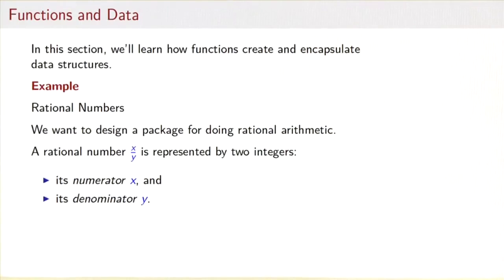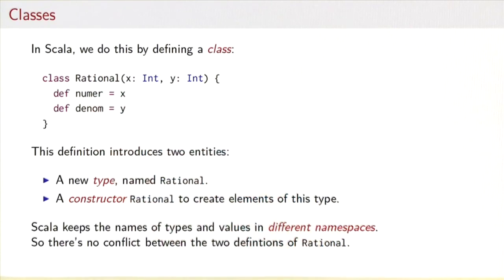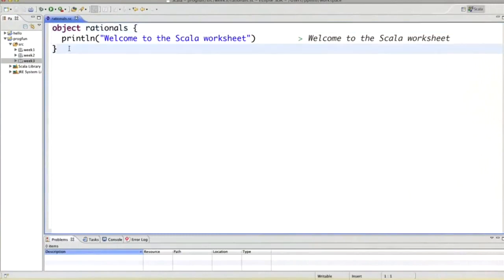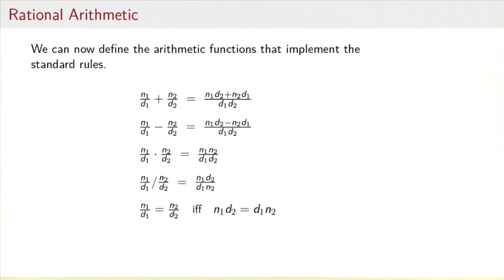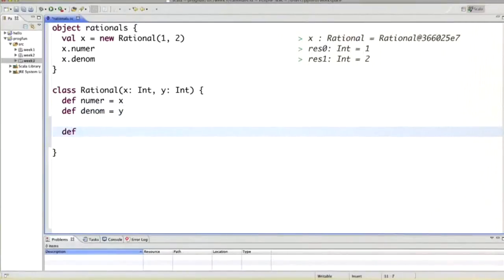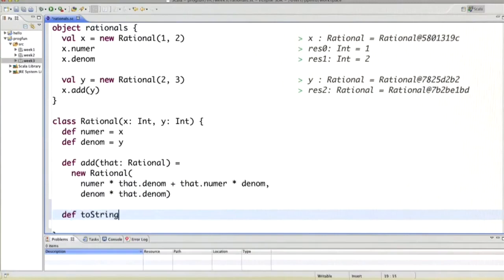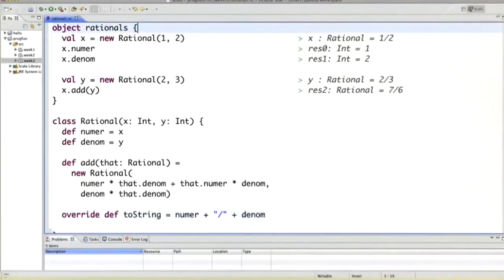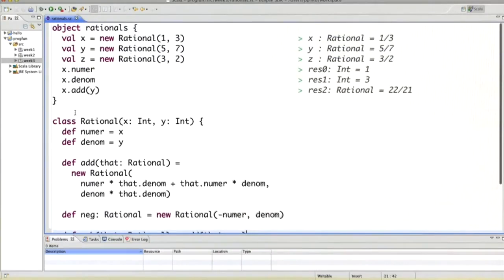3.1 Functions and Data